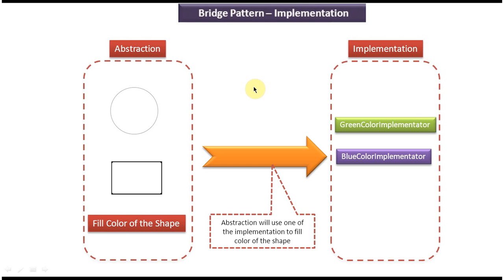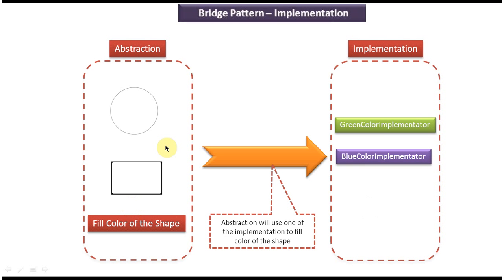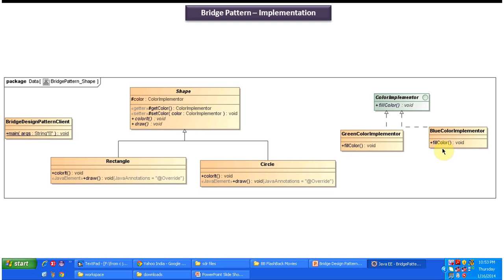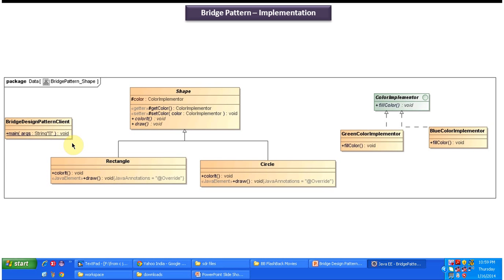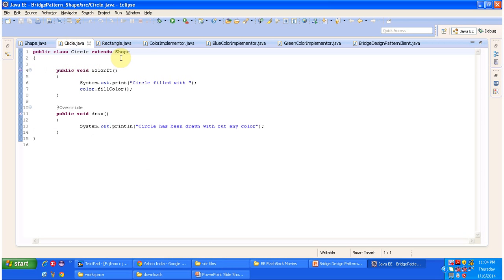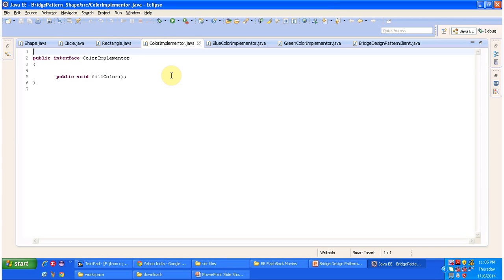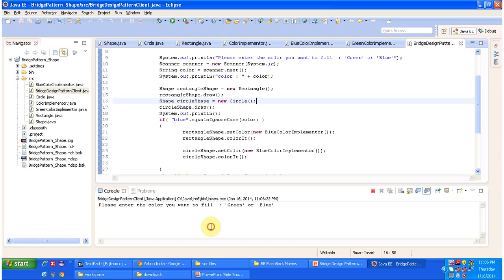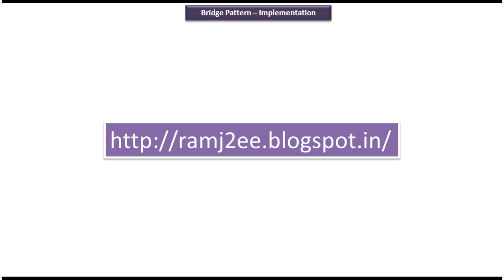Bridge Design Pattern in Action: Shape Implementation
In this video, we're diving into the implementation of the Bridge design pattern with a real-time example focusing on shape representation. Join us as we explore how the Bridge pattern enhances flexibility and extensibility in handling different shapes in software systems.

The Bridge design pattern separates the abstraction (shape) from its implementation (drawing mechanism), allowing them to vary independently. This separation enables us to add new shapes or drawing mechanisms without modifying existing code, making our system more modular and maintainable.

In this video, we'll cover the following key points:

1. **Introduction to Bridge Design Pattern:** We'll provide a brief overview of the Bridge pattern, highlighting its advantages and use cases in software design.

2. **Real-Time Shape Example:** We'll present a practical scenario where the Bridge pattern is applied to shape representation. We'll discuss the need for abstraction and how it can be achieved using the Bridge pattern.

3. **Abstraction and Implementation:** We'll define the abstraction for shapes and various implementations for drawing mechanisms, such as raster graphics, vector graphics, etc.

4. **Bridge Pattern Implementation:** We'll walk through the implementation of the Bridge pattern in our shape representation system, demonstrating how it allows us to switch between different drawing mechanisms seamlessly.

5. **Benefits and Use Cases:** We'll discuss the advantages of using the Bridge pattern in shape representation systems, including improved maintainability, extensibility, and support for various drawing mechanisms.

By the end of this video, you'll have a solid understanding of how the Bridge design pattern can be leveraged to design flexible and scalable shape representation systems. Whether you're a beginner or an experienced developer, this real-time example will provide valuable insights into applying design patterns in real-world scenarios.